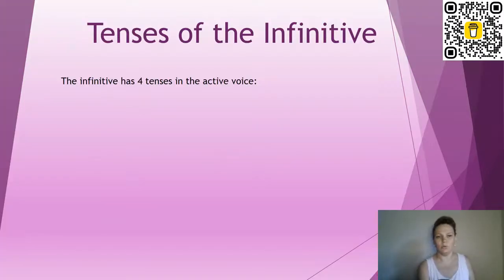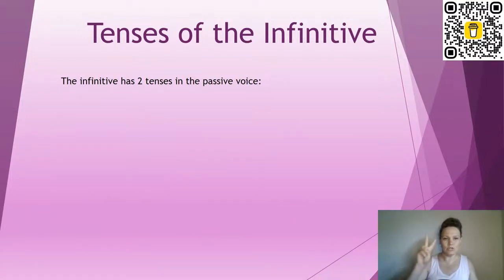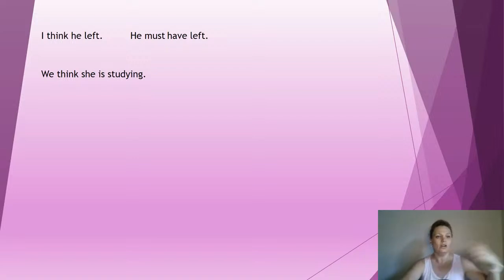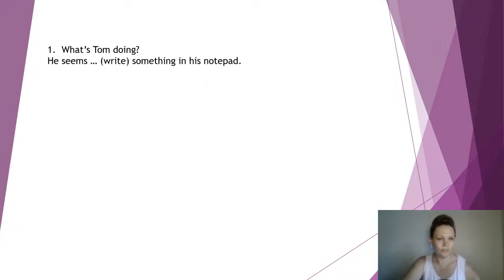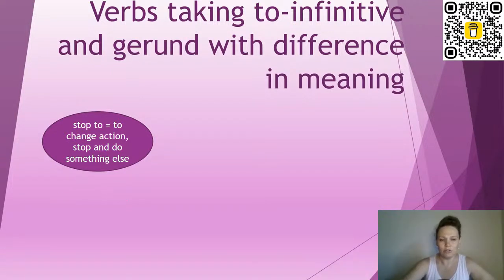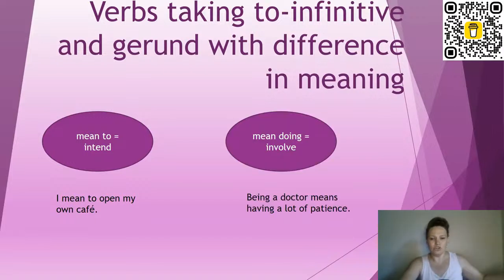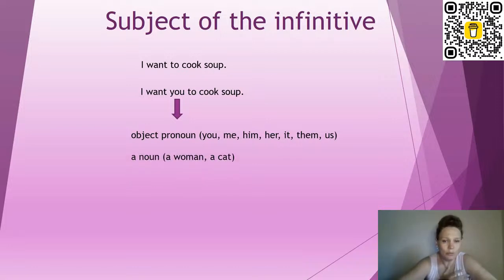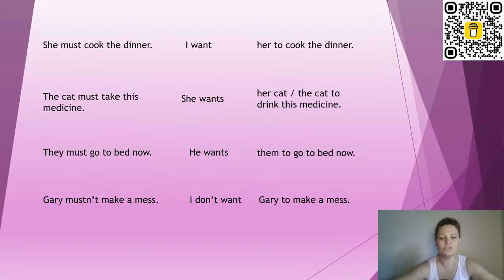English Grammar for B1 Students – Lesson 10: Infinitive vs Gerund, Part 2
This lesson will focus on the following Infinitive and Gerund use cases:

Timestamps:
0:00 Introduction
1:50    ✅ Tenses of the Infinitive
13:45 ✅ Verbs taking the to-infinitive and the gerund with difference in meaning
18:46 ✅ Subject of the infinitive

P.S. The lesson will be in English.

☕️ Want to support?